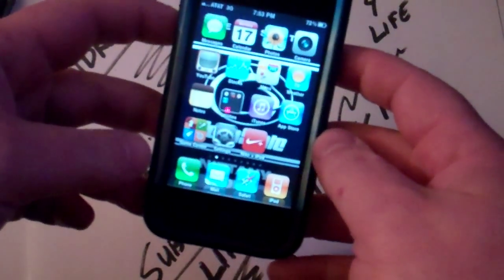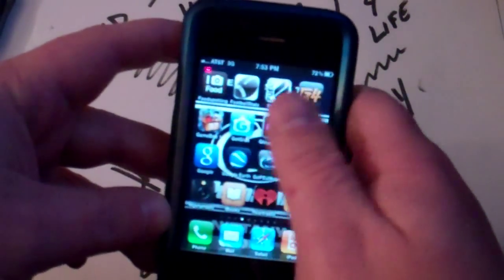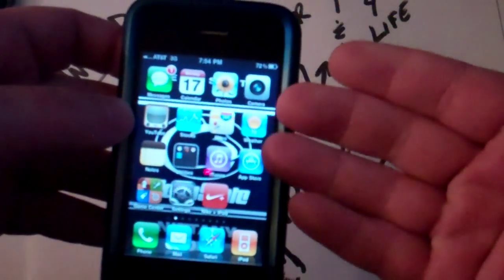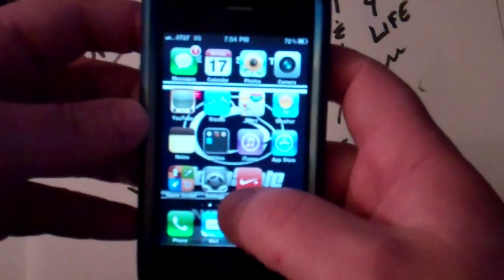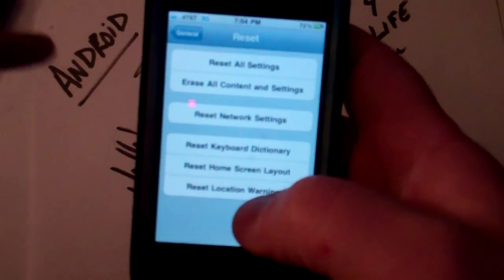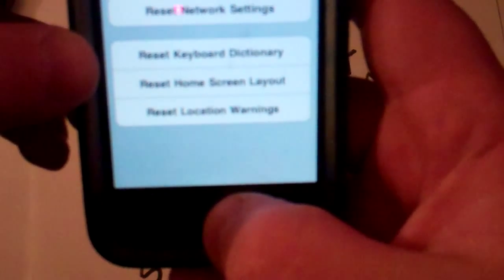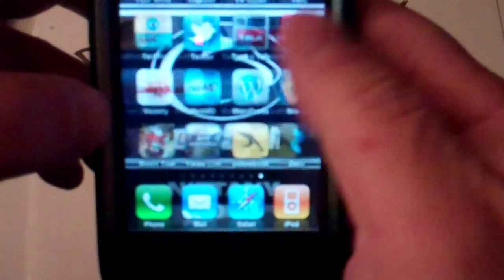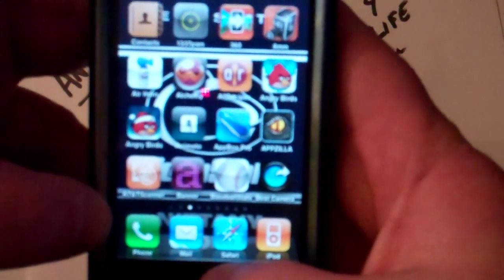Iphone: How to Alphabetize APPS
Iphone Tech Support